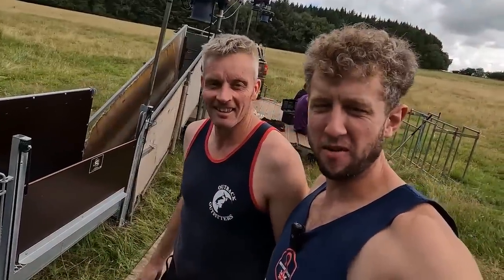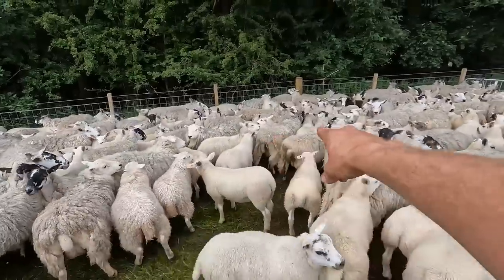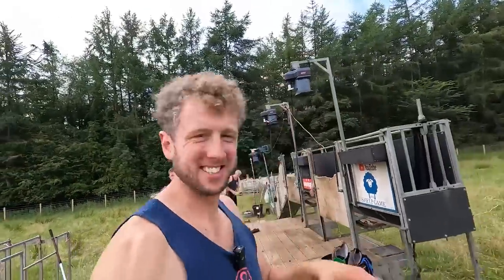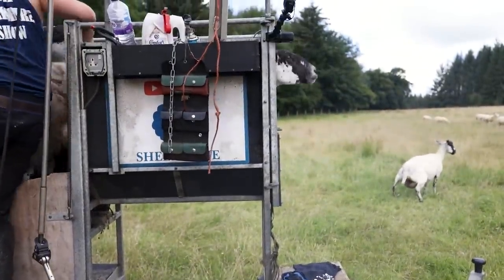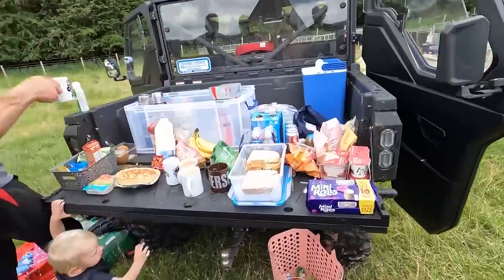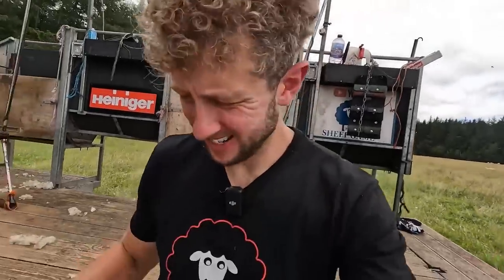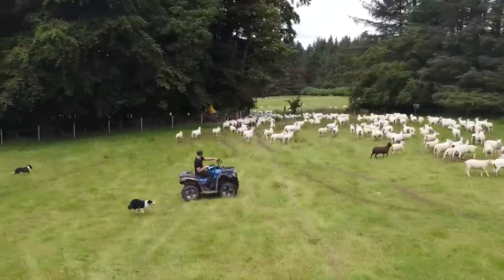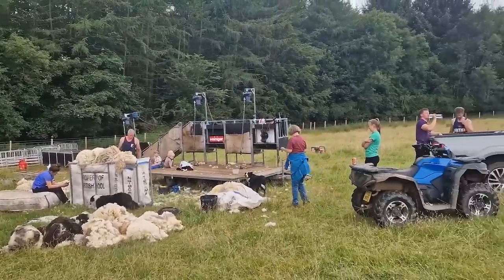Flystrike is a nightmare.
Thanks as always to Als Couzens for the incredible edit!!

Cammy

ABOUT ME